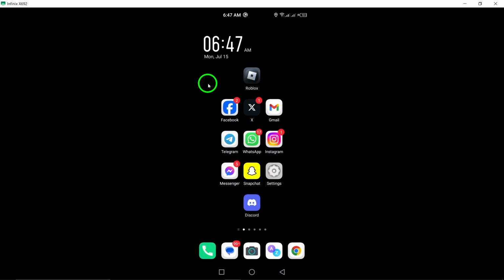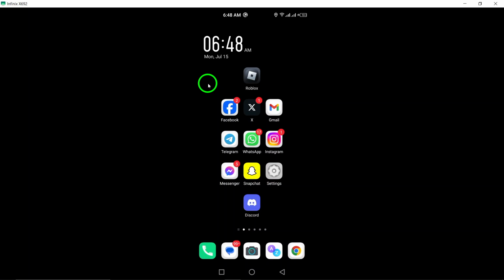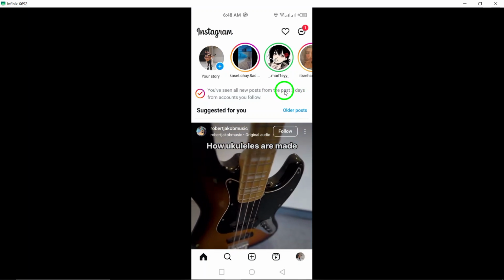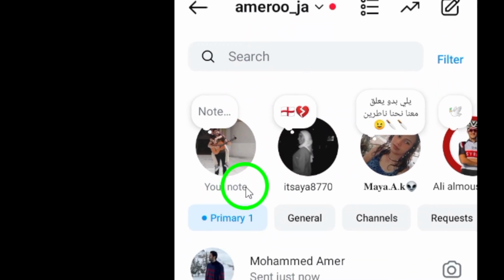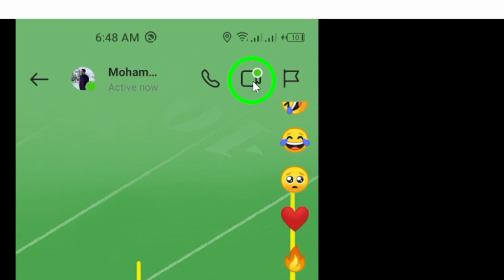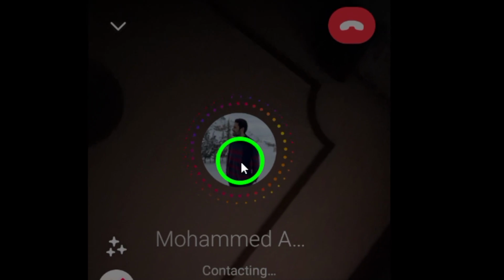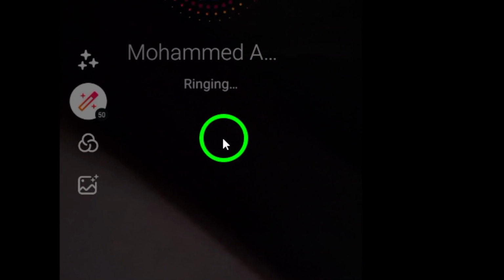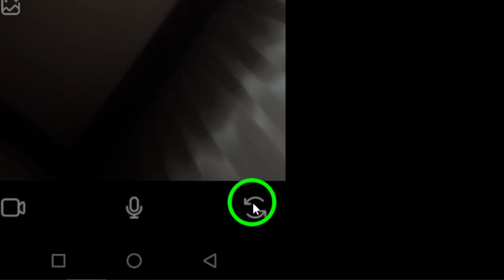How To Switch Cameras In A Video Call on Instagram (Updated)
Learn how to switch cameras in a video call on Instagram with this easy tutorial. Follow these simple steps to seamlessly switch between your front and back camera during a video call.

1. Open Instagram on your android device.
2. Tap the messenger icon at top right.
3. Open the chat you want to start a video call with.
4. Tap the Video icon at top right.
5. While you’re in a video call, tap on the switch icon at the bottom right of the screen to switch between front camera and back camera.

Upgrade your video call experience on Instagram by mastering this feature now.